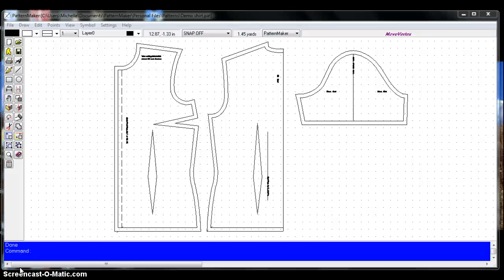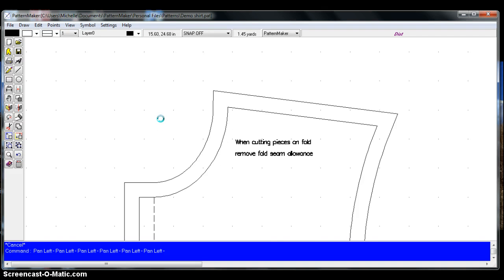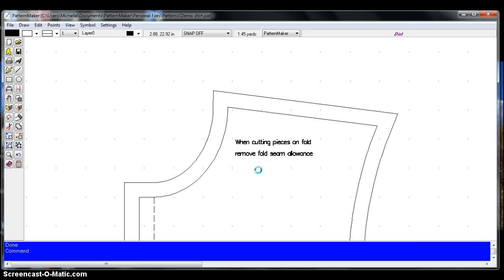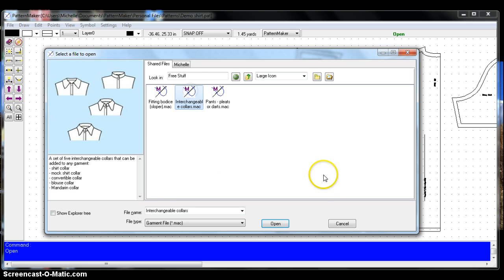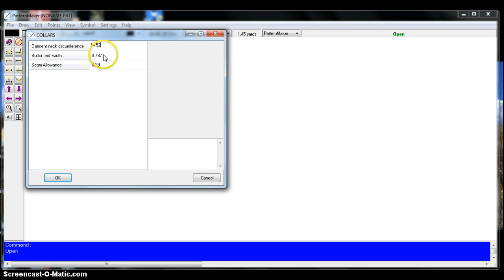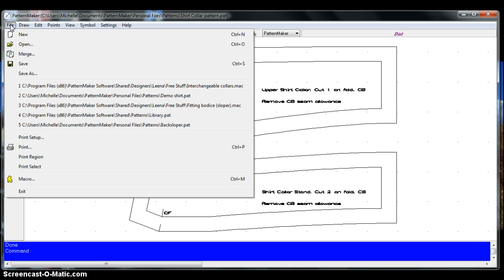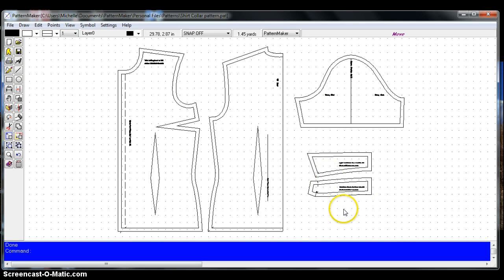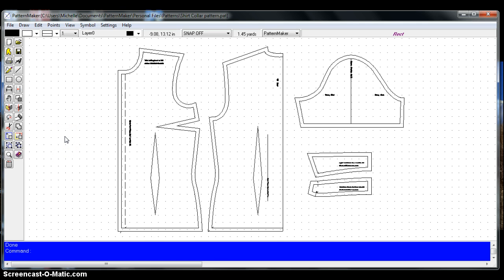Draft a Collar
Drafting a collar from the free collar patterns to fit the shirt pattern we have been modifying in PatternMaker 7.5